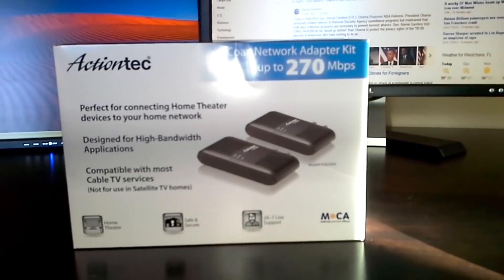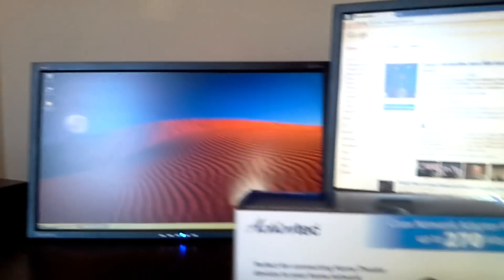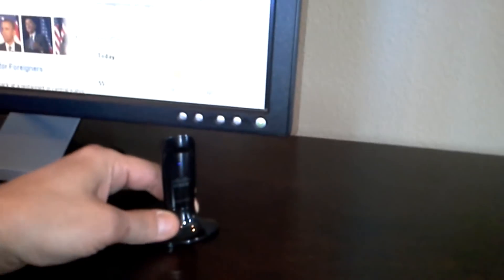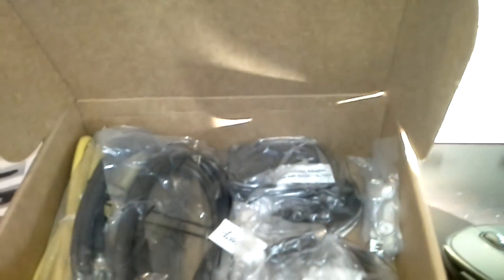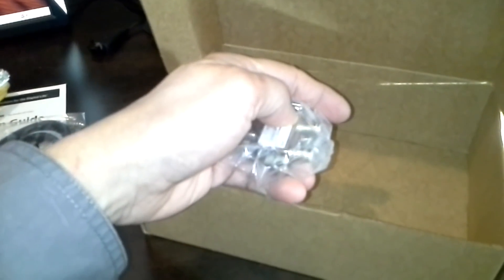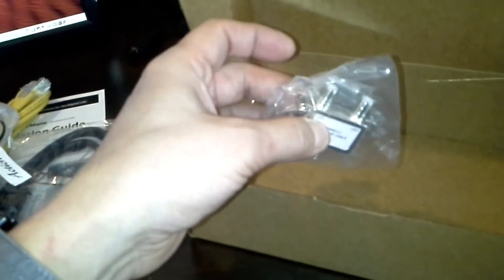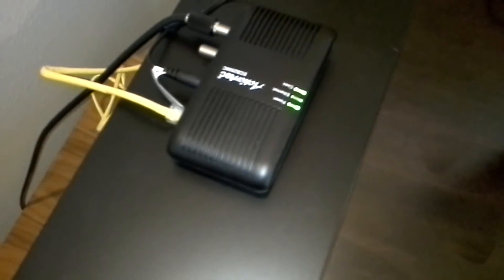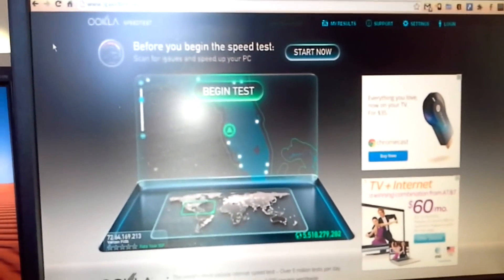Extend Your Network Through Your Existing Coax Cables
Learn about the Actiontec MOCA adapters. This is an easy and inexpensive solution to extend your home network over your existing COAX wiring. Create a wired network with your COAX cables. No need to run CAT5/6 network cables through your walls or attic!
You can even add a wireless router off of one of these Moca adapters because they have a Cat5/6 network cable port.